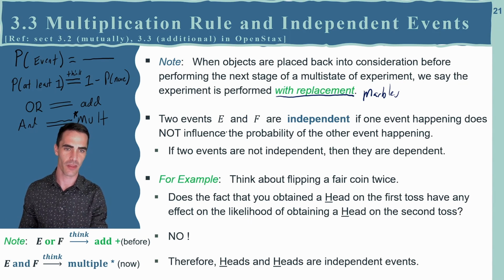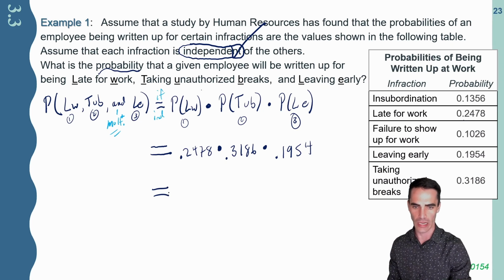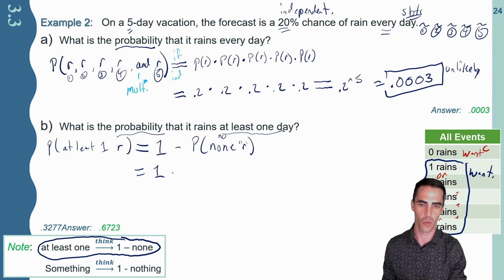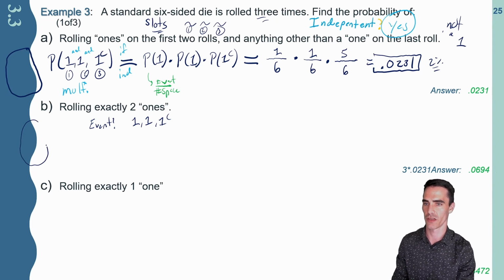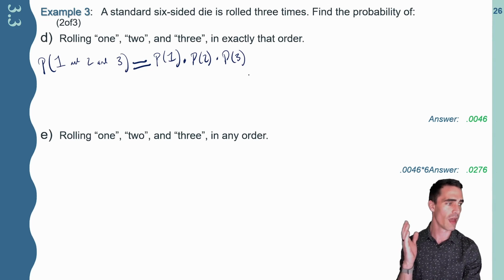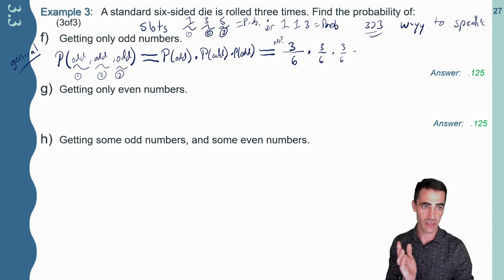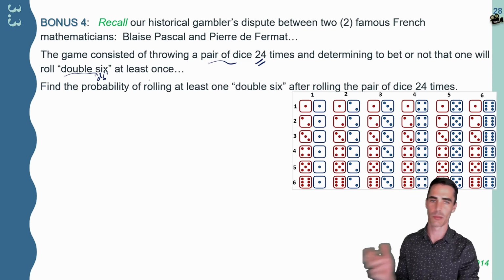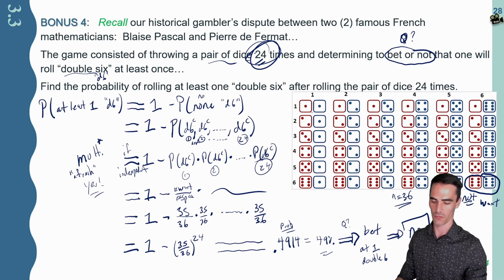Multiplication Rule & Independent Events (sect3.3)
In this video, we'll discuss what constitutes Independent Events and how that definition applies to evaluating Probability through the Multiplication Rule. You'll see a plethora of detailed solution to various examples.

00:00 - Introduction
00:49 - Independent Events
02:20 - Multiplication Rule (independent)
04:30 - Ex1: Written Up
//05:11 - Ex1: Solution
07:56 - Ex2: 5-day Vacation
//08:09 - Ex2: Solution
16:54 - Ex3: Six-Sided Die Rolled 3 Times
17:26 - Ex3: Solution A B C
26:31 - Ex3: Solution D E
30:40 - Ex3: Solution F G H
38:41 - Reflect: Wild West of Probability
39:28 - Ex4: Question from sect3.1
40:17 - Ex4: Solution
46:32 - Recap & Outro